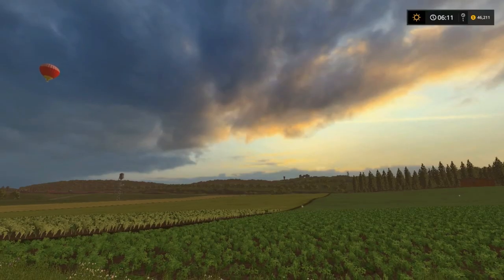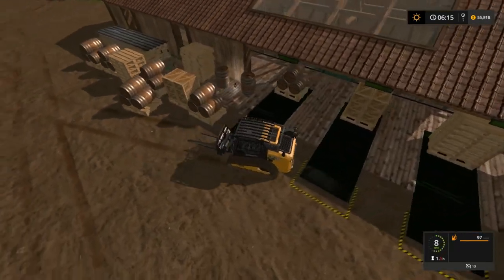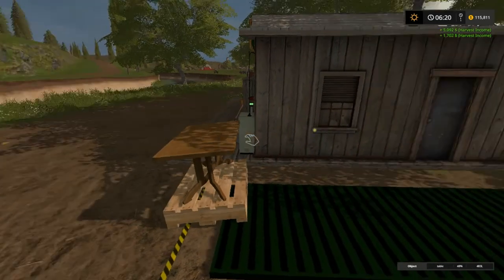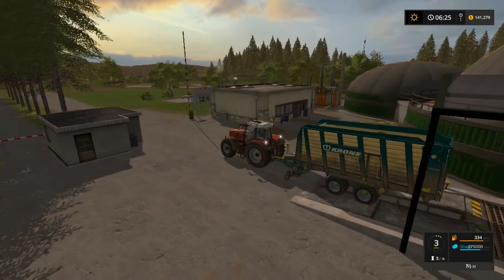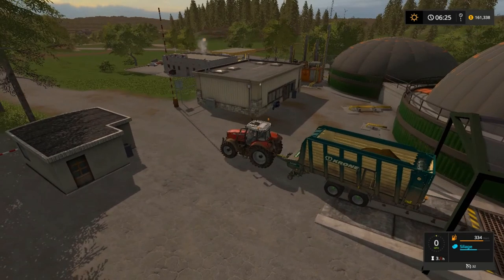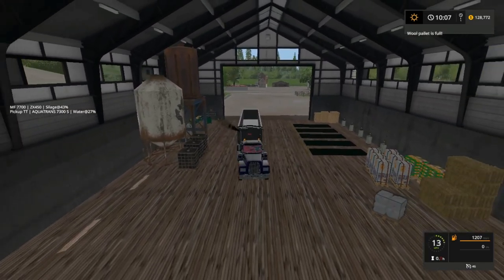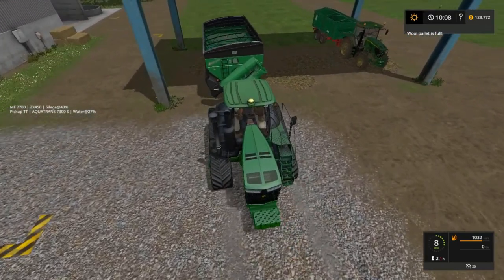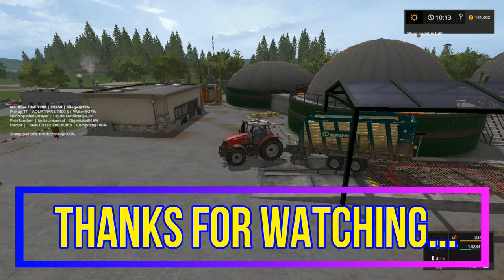Country Ep 10, With Mr Blue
Hey every one, Today on God's Country we working with the wood works places down south from our farm shop... Plus a surprise!!

Fan Mail:
Tommy Miller